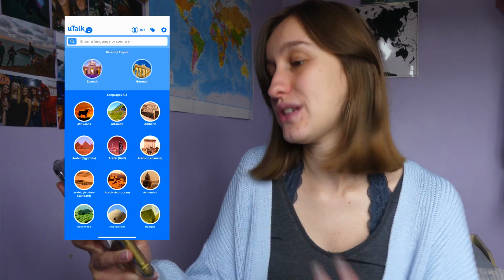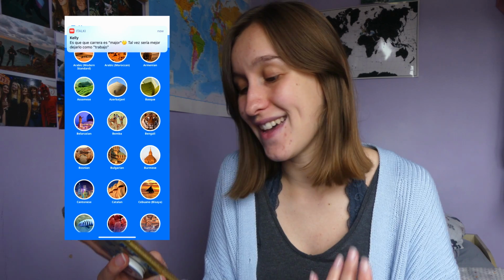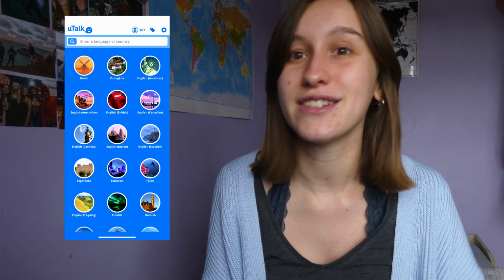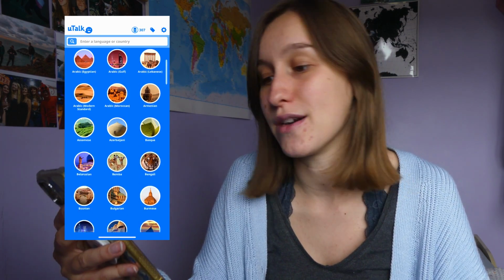Utalk language app honest review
I tried out the Utalk app which allows you to learn useful vocabulary and phrases in so many languages through the use of fun games.

Timestamps:
00:00 - intro
01:23 - what is Utalk?
03:42 - things that I like about the app
10:06 - things that I disliked
18:24 - outro

Follow me on: instagram & tiktok @sophiecackett

Who am I? I'm a 23 year old from Essex and I study German, Spanish and French at Bangor University in North Wales. I study languages and try to travel as much as I can. You can expect see a mixture of lifestyle, travel, uni and language related videos on my channel.